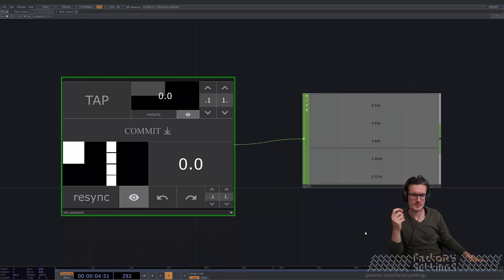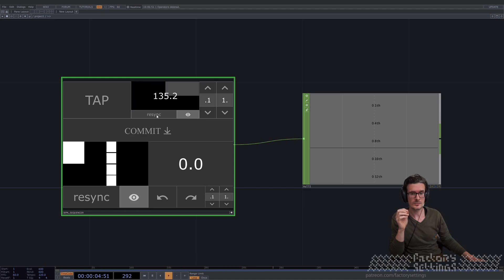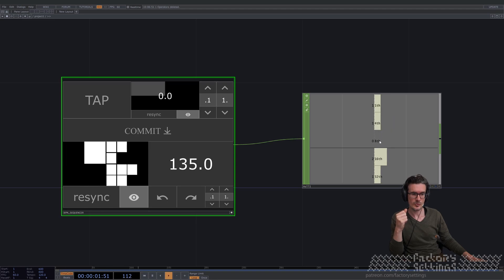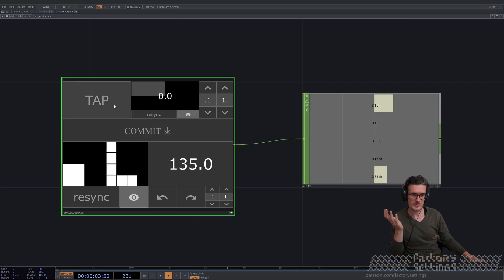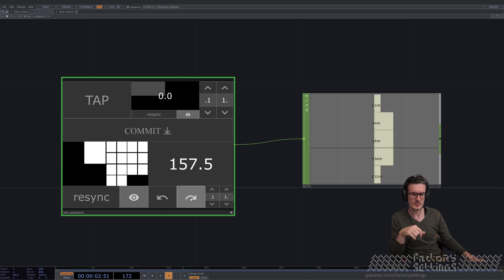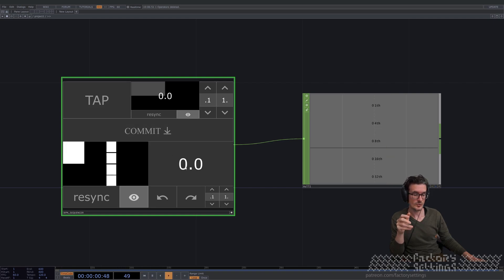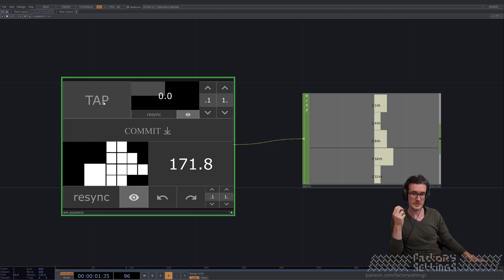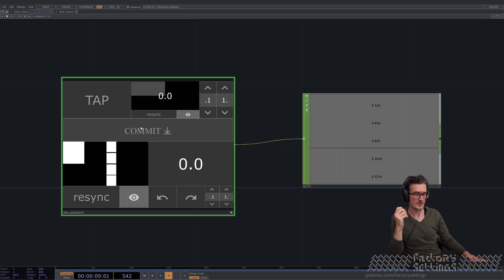BPM Sequencer: Free Touchdesigner TOX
Herewith a short instruction video about how to use our recent updated BPM Sequencer TOX.

You might already be familiar with Beats per minute counters in programs like Abelton, Resolume or you've got experience with mixers, cd players, that have a beatcounter included. In my time these used to be small blinking LED screens, not very accurate and helpful at that time. But time has changed.

This Free TOX for Touchdesigner works in the same way, tap along with the beat and it will show you the amount of clicks per minute. It then outputs incrementing CHOP channels for every 1st, 4th, 8th, 16th and 32nd beat. This is an ideal way to let you trigger certain events during a song. Very convenient for live vj ing. It has a pre calculation stage where you can cue a tempo before outputting.

Featered songs:
- Artechs - A while
- Conforce - Kawai
- Riya - Confessions